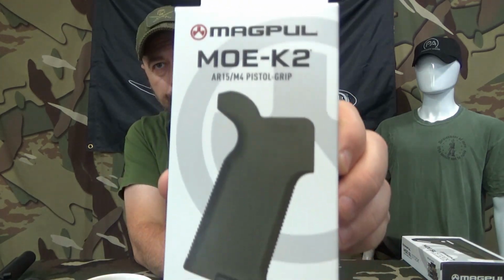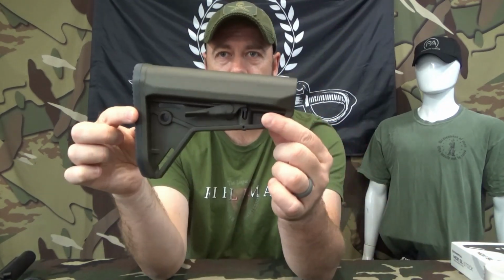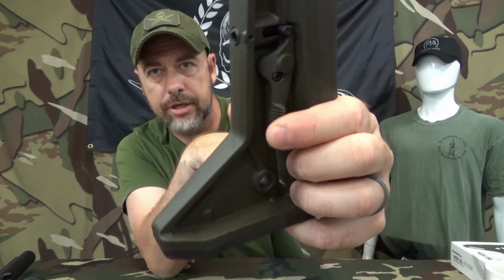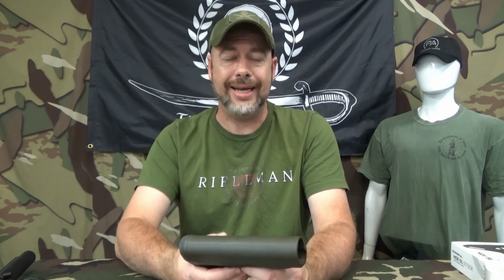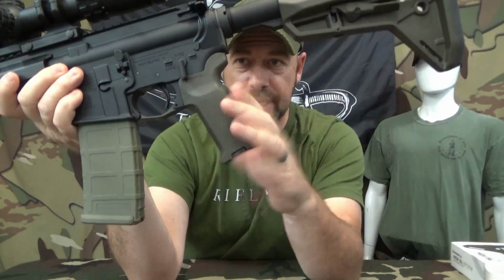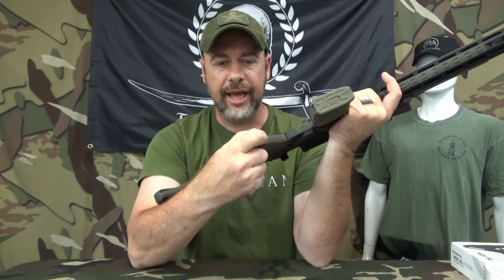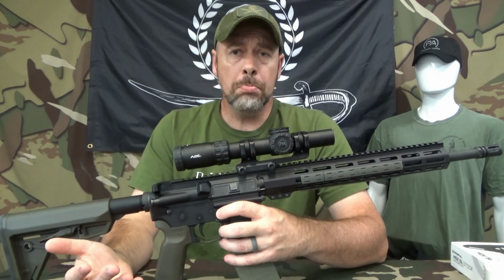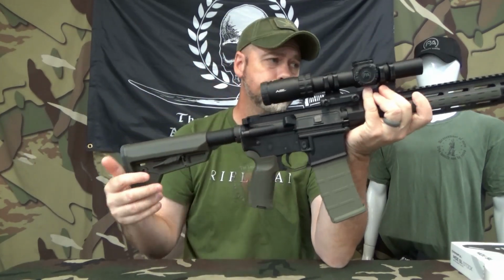My favorite stock & grip combo - Magpul SL & K2